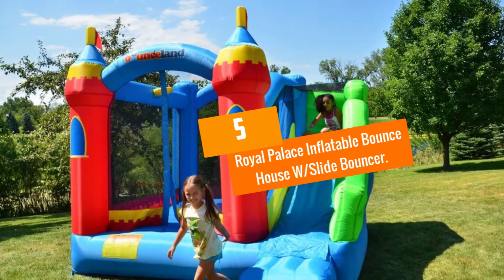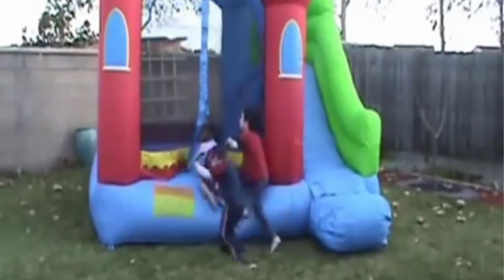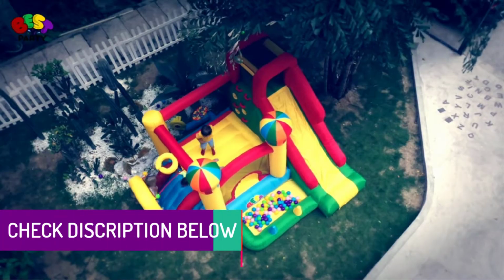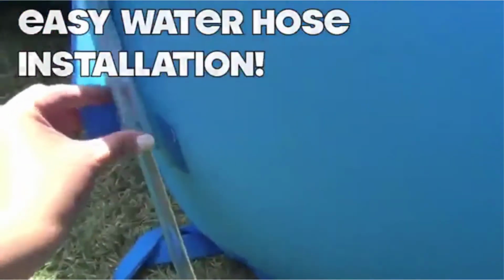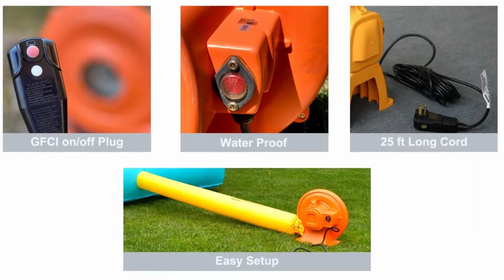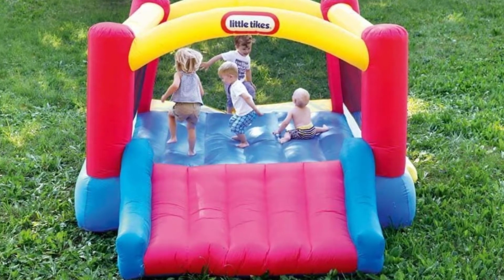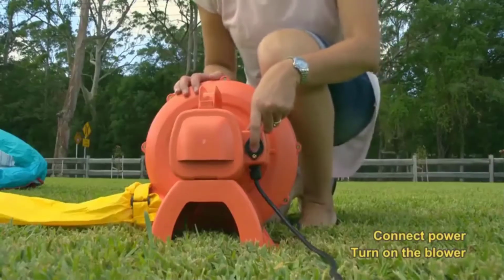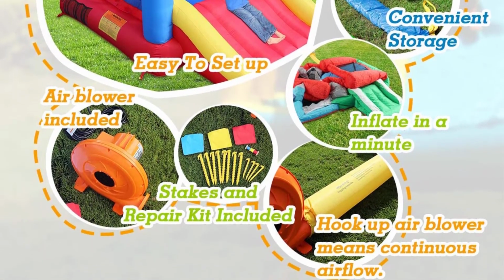Best Inflatable Bounce Houses 2020 [Top 5 Picks]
▶️ In This video, We recommended the top 5 best Inflatable Bounce Houses in 2020

▶️ 5. Royal Palace Inflatable Bounce House W/Slide Bouncer.

▶️ 4. BESTPARTY Inflatable Bouncers.

▶️ 3. Jump and Splash Bounce House Bouncer.

▶️ 2. Inflatable Jump ‘N Slide Bounce House With Heavy Duty Blower.

▶️ 1. Action Air Bounce House.

Are you Searching for Best Inflatable Bounce Houses? So now you are in the right place for getting the valuable info on Inflatable Bounce Houses.

In this video, we shortlisted the top 5 Best Inflatable Bounce Houses on the market in 2020. We made this list based on our personal opinion. After performing our research based on their price, quality, durability, brand reputation, and other related issue and we ranked them no particular request or influence.

We have tested each Inflatable Bounce Houses and tried to include in-depth information of Inflatable Bounce Houses in our Video which will be enough to fulfill all of your needs. We recommended The Top 5 Inflatable Bounce Houses In this video. All of them are maintaining quality. If you want to buy Inflatable Bounce Houses, we think this list will be very helpful to you.

We hope you like the Inflatable Bounce Houses we select for this year. If you have any questions related to the Inflatable Bounce Houses  which are listed here, please leave a comment down below and we will get back to you as soon as possible.